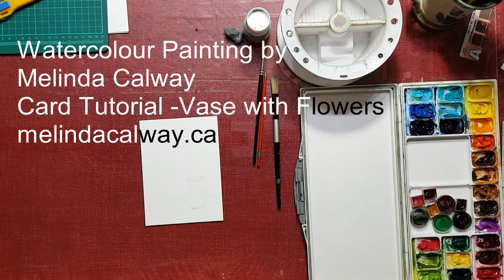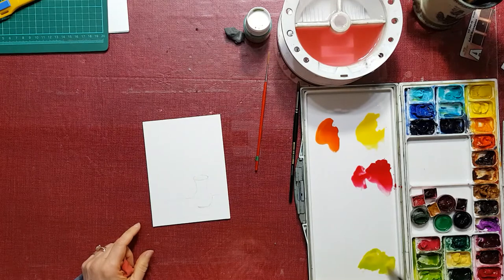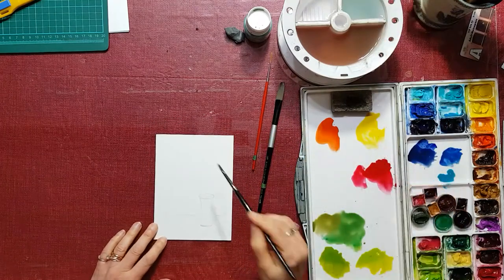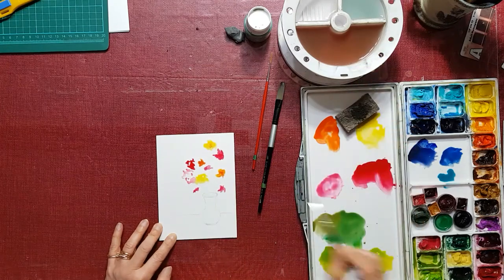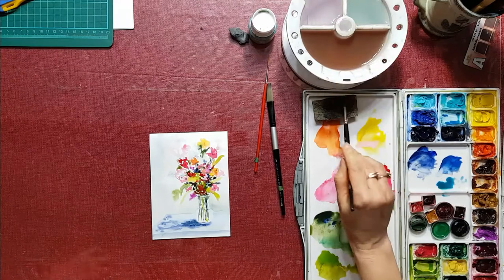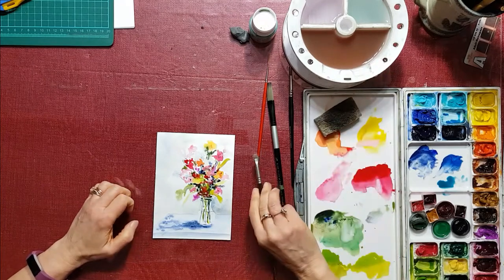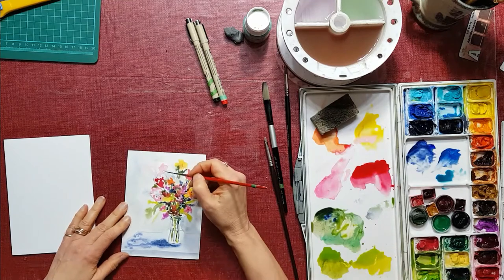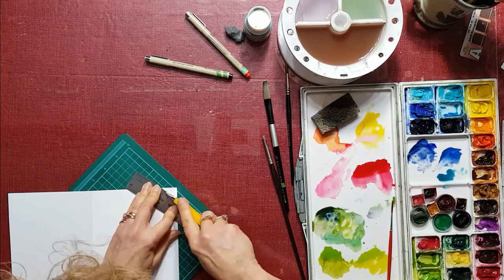Watercolour Painting with Melinda Calway - Card- Vase with Flowers Tutorial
Short tutorial on how to make a card using a small piece of watercolour paper and card stock folded into a card. Quick, fun lesson. See how to attach the watercolour paper to the card to mail to a dear friend. I will make more videos if I know they are helpful to others. :)